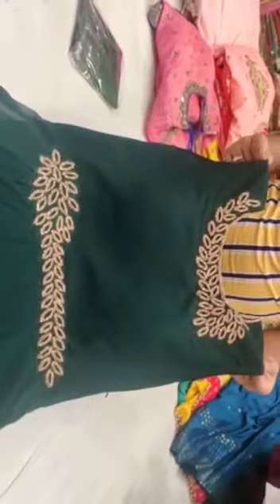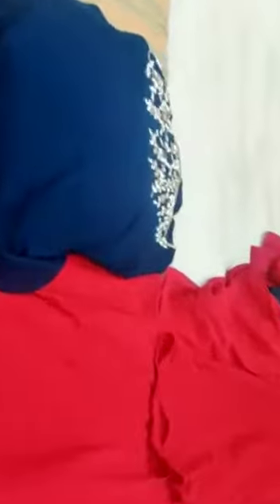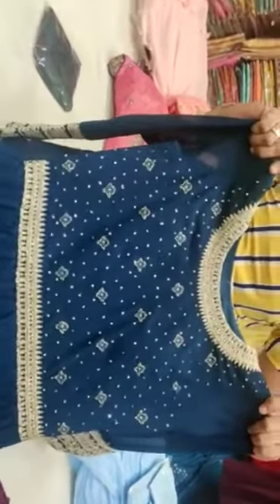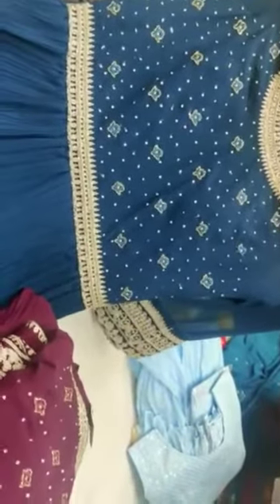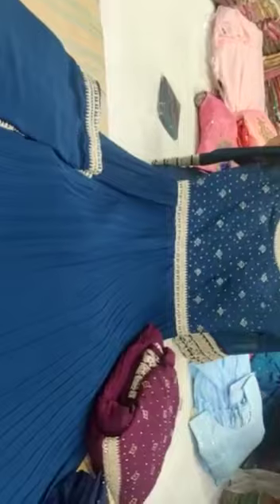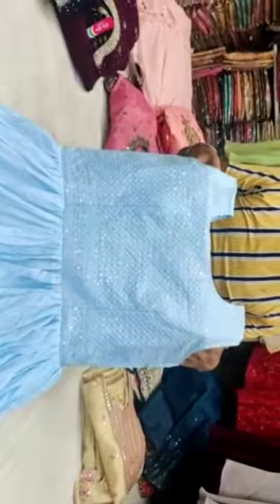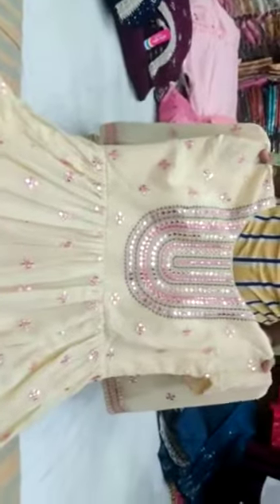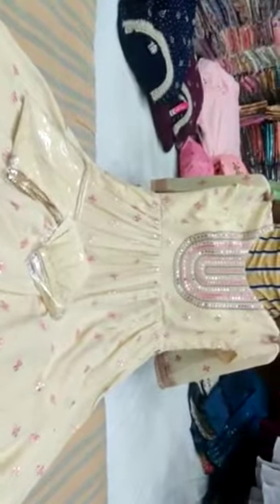18 January 2022